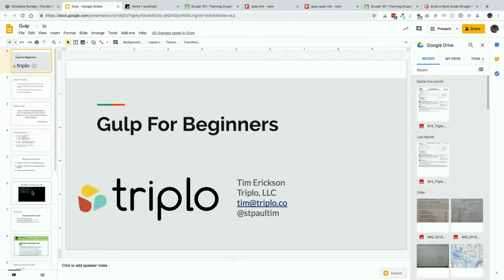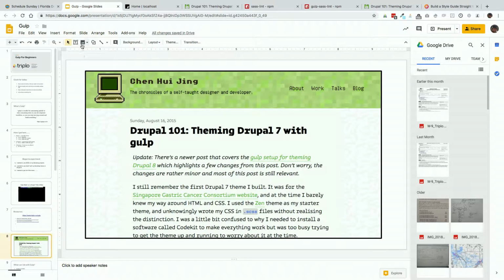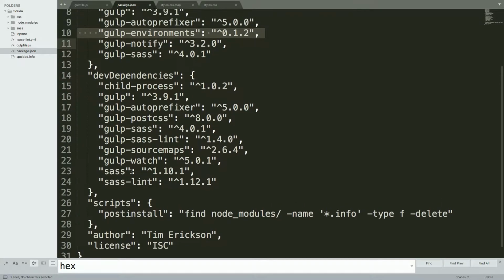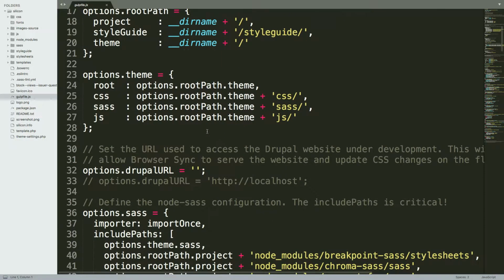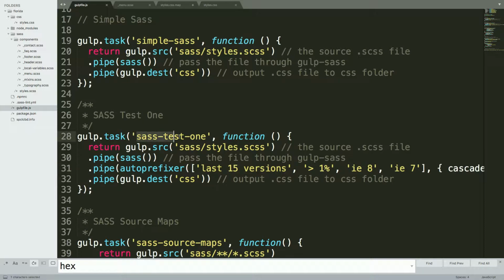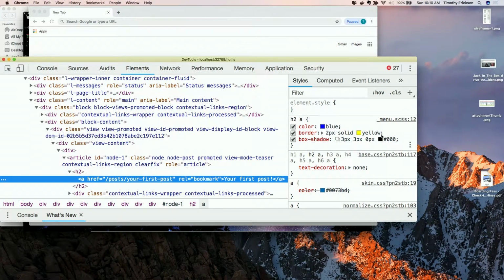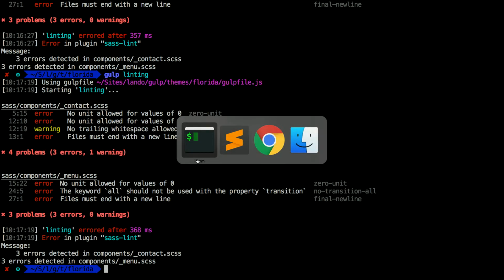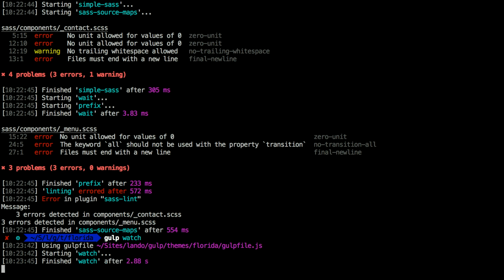An Introduction to Gulp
For quite a while, I've been working with pre-configured gulp files and using the command "gulp watch" to complile my SASS. Recently, I've dug a little deeper to try and understand what Gulp is capable of, how I can customize my workflow with Gulp, and to better understand my alternatives.

This session is a beginners guide to Gulp. We'll start with what Gulp is, what all it is capable of, and whether or not you should use it? We'll take apart the configuration file used by Gulp, gulpfile.js, and show you how to customize it.

Our objective for this session is have participants take away an understanding of what Gulp is, how it can help them in their theming workflow, and how to customize it fully.

Tim Erickson
Founder at Triplo